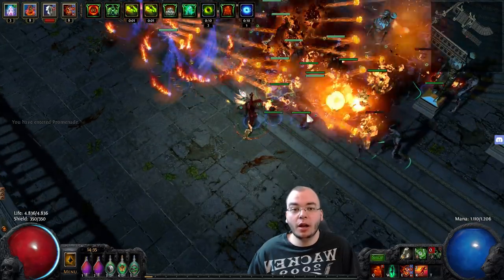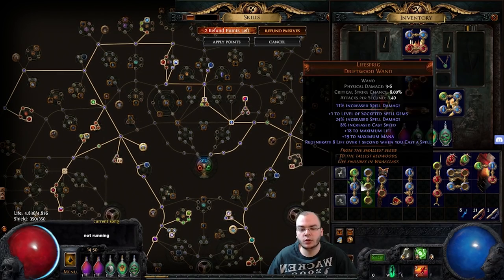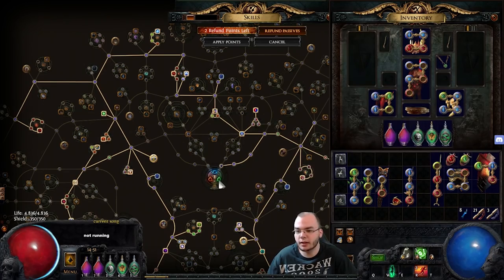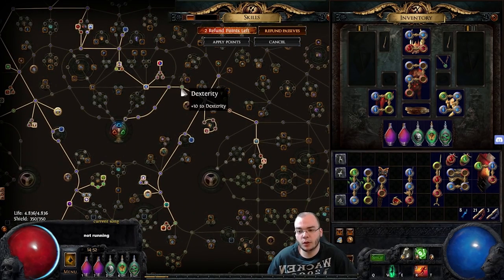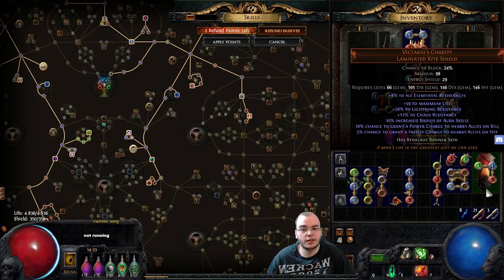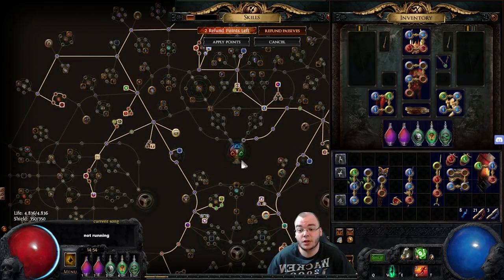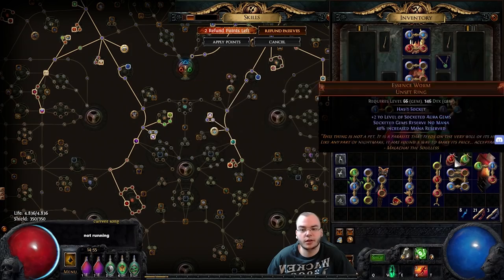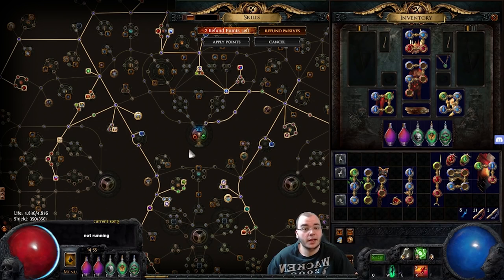Path of Exile 2.3 - Easiest Leveling for Summoners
I had a very fast, easy and quite facerolling leveling experience leveling my Summoner as Summon Raging Spirits to then Transition into a Spectre / Zombie build combined with SRS.